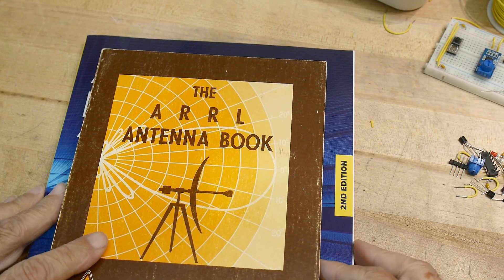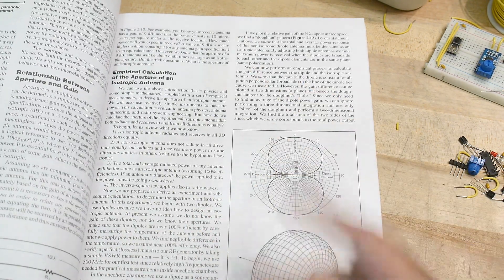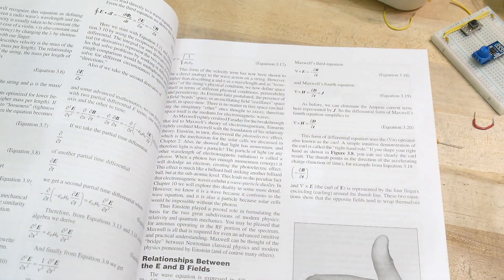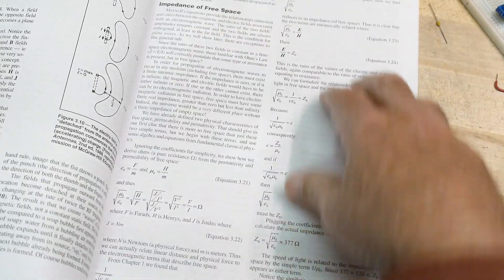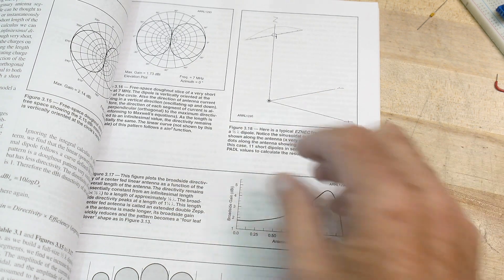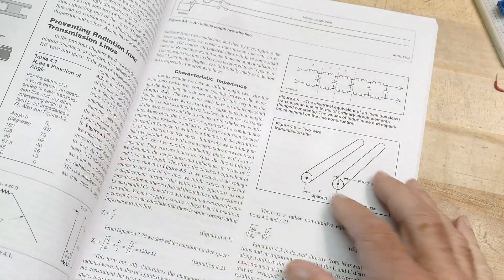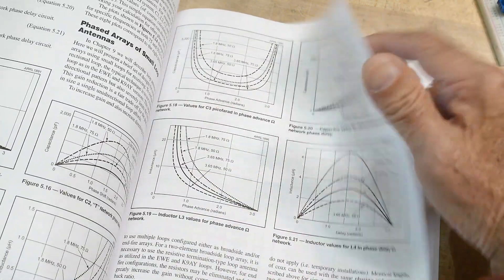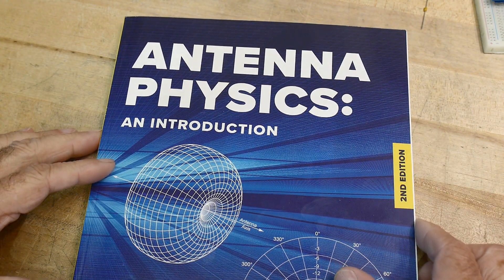#1117 Antenna Physics Book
Episode 1117
If you want some math to go with your antenna